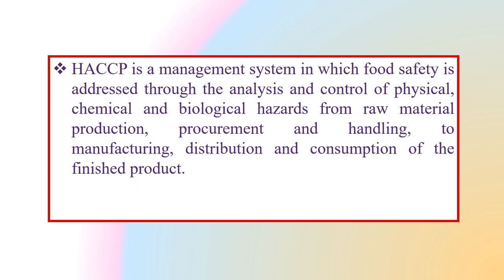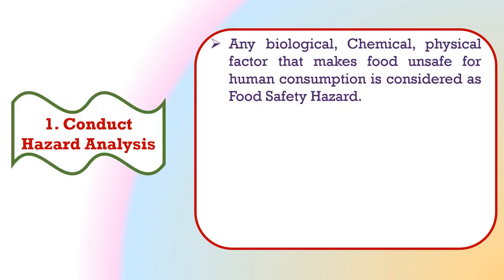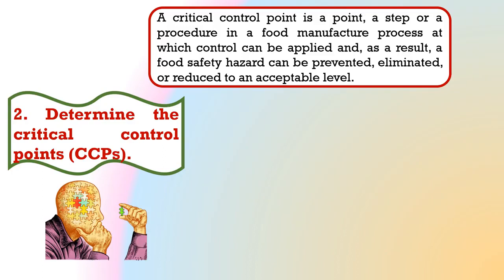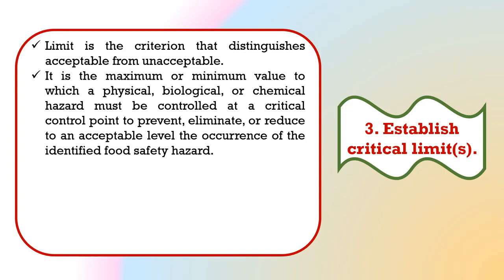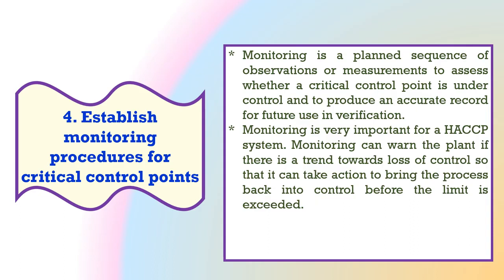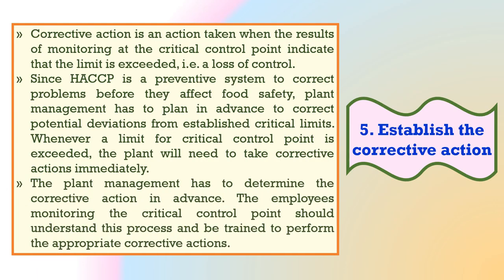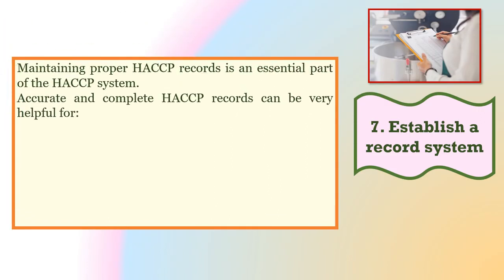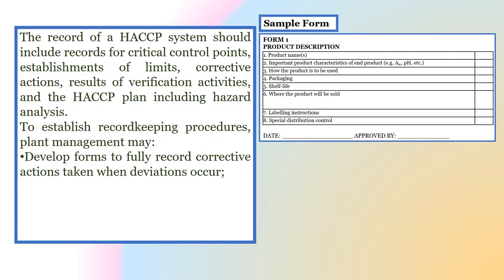Important Principles of HACCP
Principles of HACCP